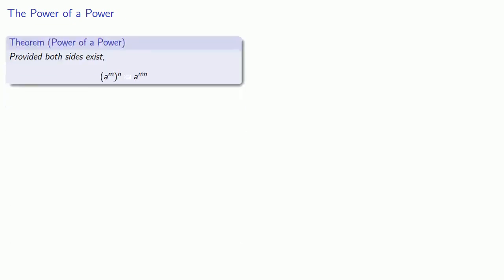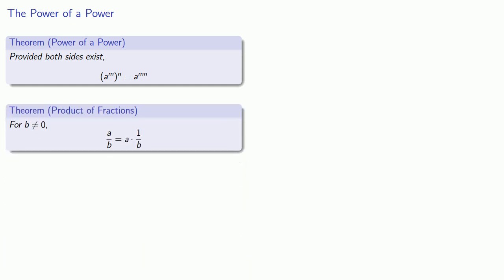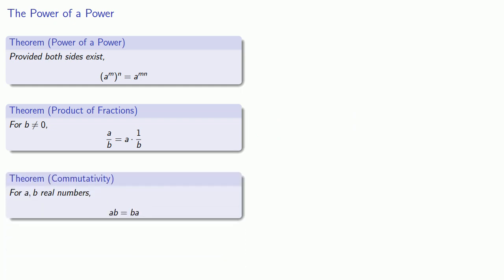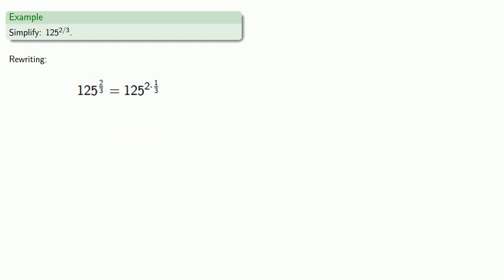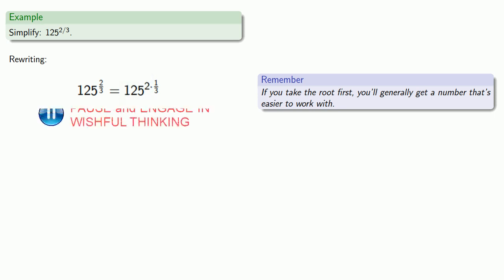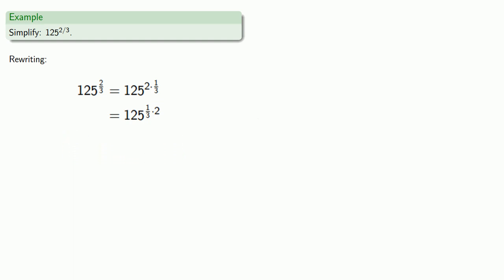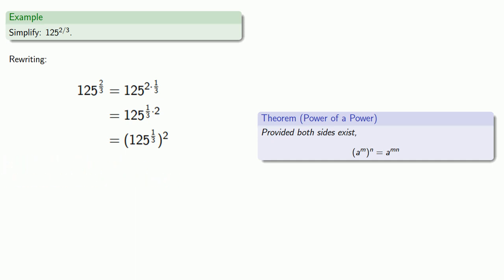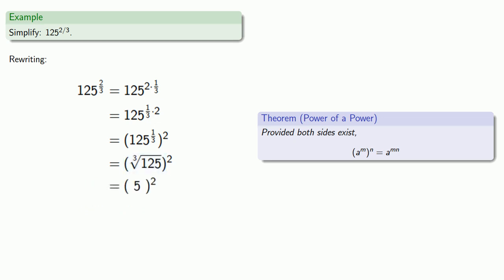Simplifying Rational Exponents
How to simplify a rational exponent.